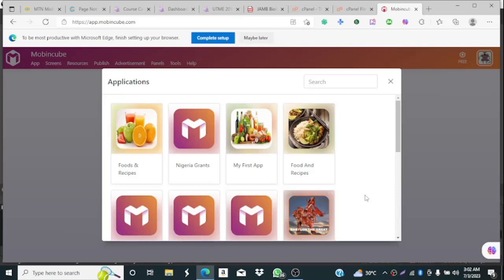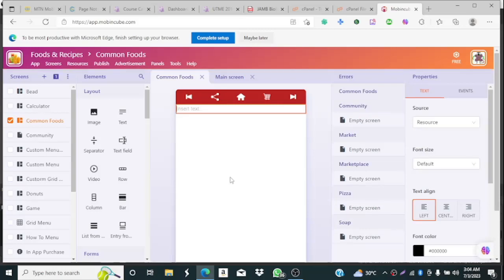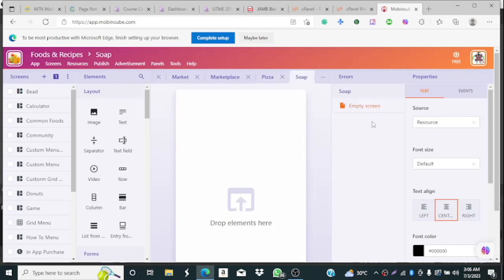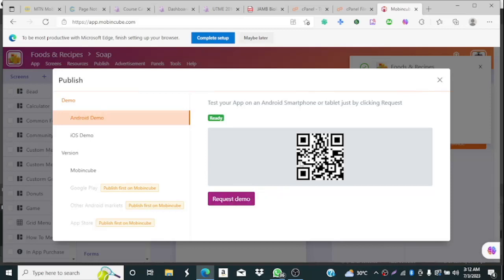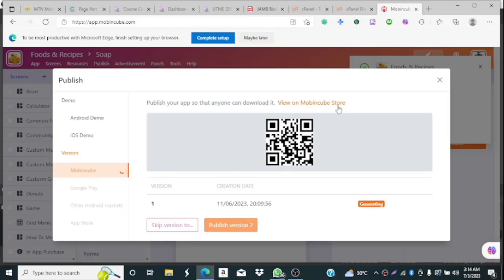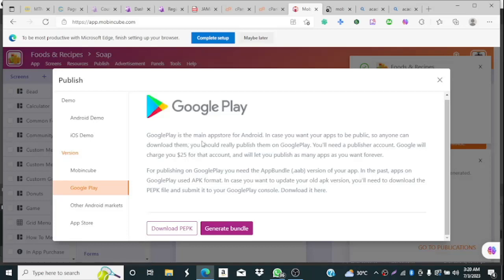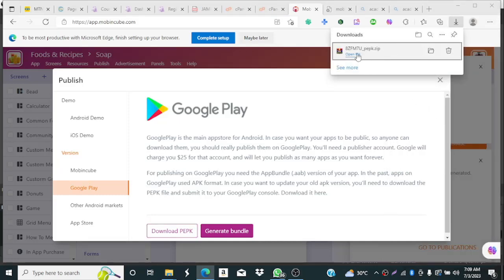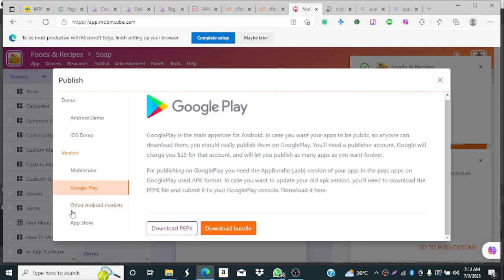How To Generate Demo For App Testing On Mobincube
You will need to generate and install your apps on phone devices for periodic testing.

This lesson will help you to do that successfully